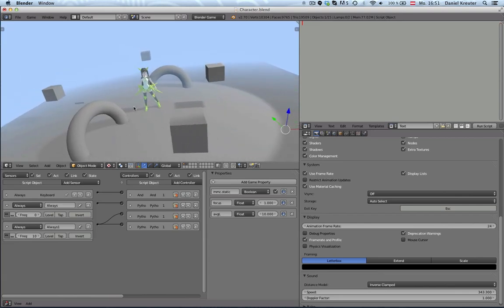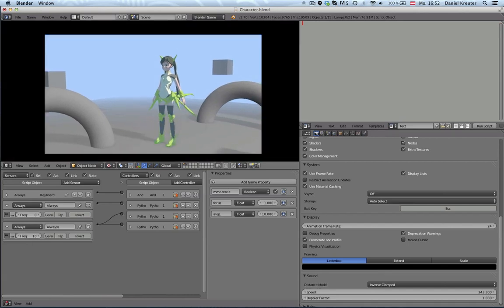Blender Game Engine Tests - CelShading, MouseLook, DoF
After searching for the right engine for quite a while I think I finally went back to Blender and was surprised by the amazing look!